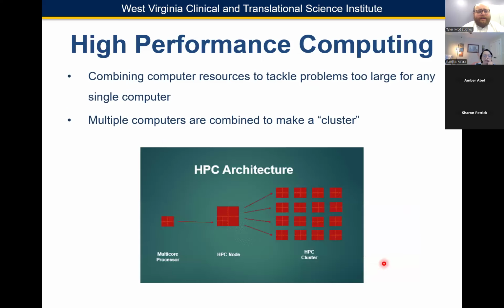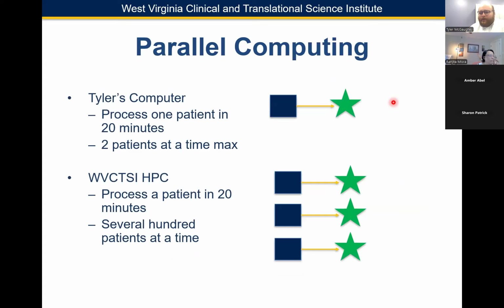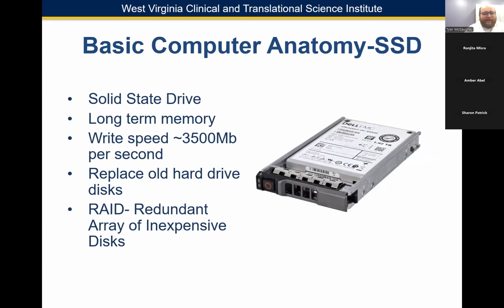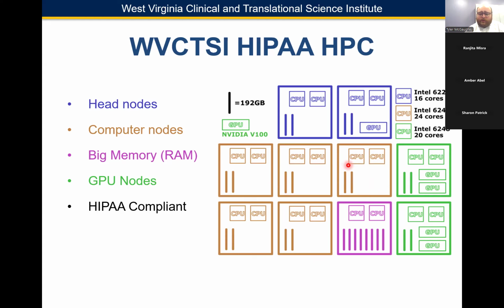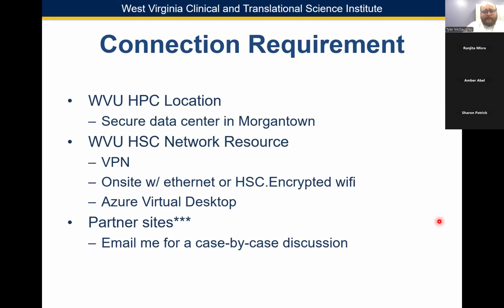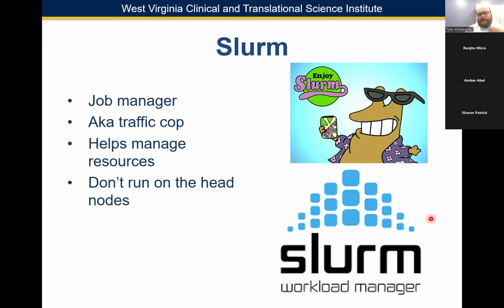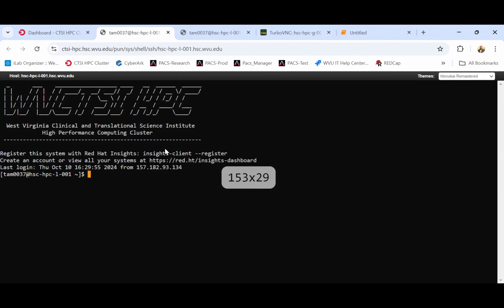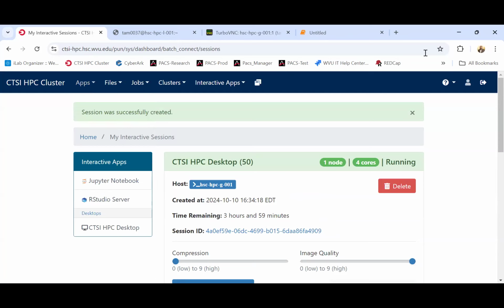High Performance Computing 101: An Introduction and Demonstration for Biomedical Researchers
Presented by:
Dr. Tyler McGaughey, WVCTSI research imaging specialist